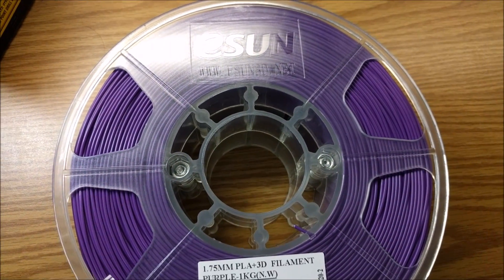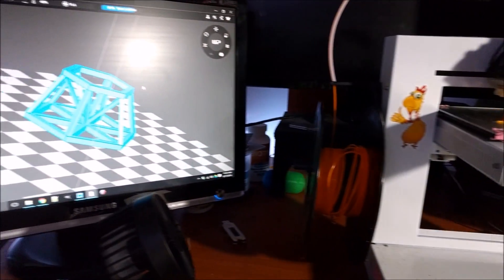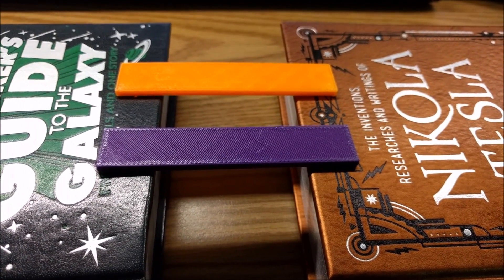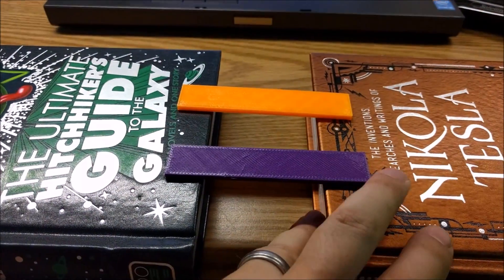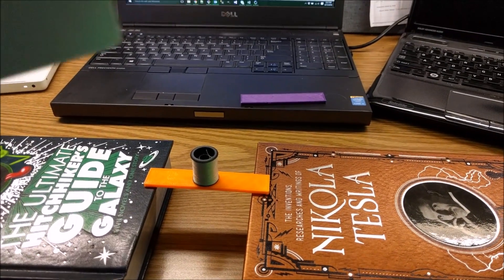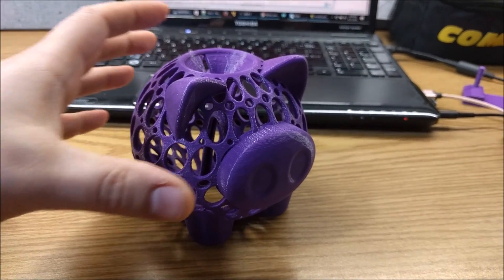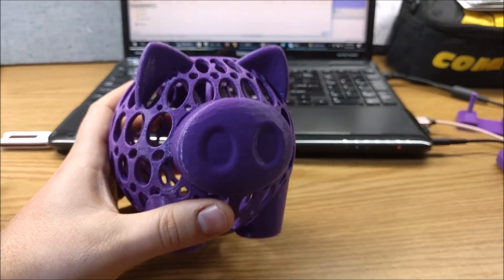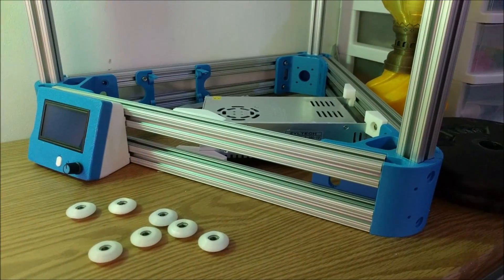PLA vs PLA+ Head to Head Matchup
I run the new PLA+ from eSUN through a series of strength tests and see how it stacks up against traditional PLA.

*updated 10/5/16